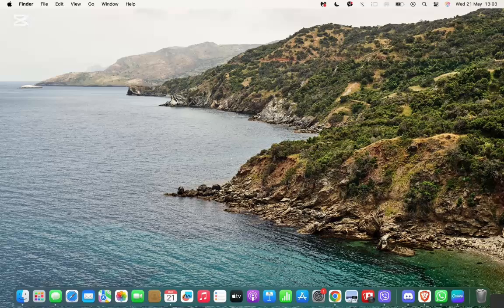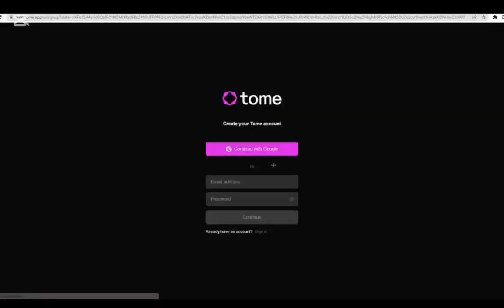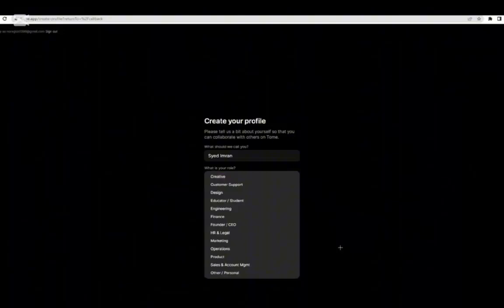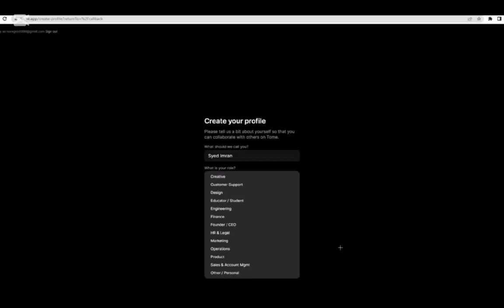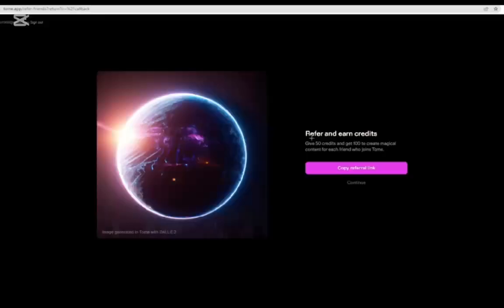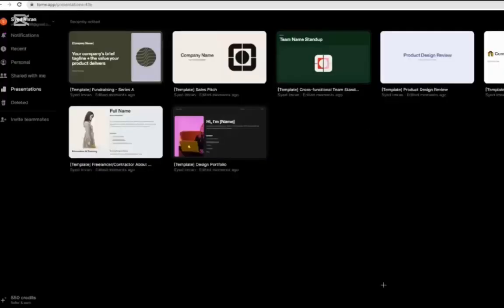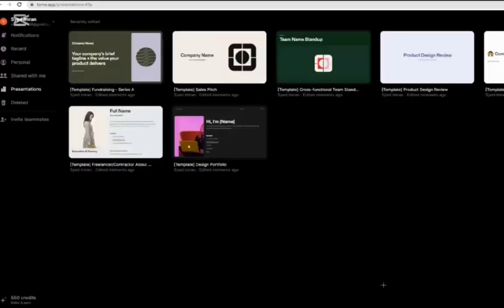How To Use Tome App !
In today’s video, we’re going to discuss how to use the Tome app, a powerful AI-based tool for creating visually engaging presentations. So without wasting much of your time, let’s get straight into the video.

To get started with Tome, first, you’ll need to sign up and create a workspace. After that, you’ll be asked to choose a pricing plan. Tome offers a free tier with basic features, while the Tome Pro plan unlocks advanced AI functionalities. Once you’ve selected your plan, create your user profile by selecting your role or interests — this helps Tome better tailor your experience.

Once you’re logged in, you can also earn credits through referrals. Now, to create something in Tome, simply click on the "Create" button to start a new project or presentation.

You can then generate content using AI prompts. For example, you can type something like “Create a presentation about climate change”, and Tome will automatically draft slides for you. From there, you can customize the design, change the content, and apply different themes and templates from Tome’s built-in library to enhance your presentation.

Lastly, Tome makes it easy to collaborate and share your work. You can invite teammates, export your work, or publish a shareable link. That’s how you can effectively use the Tome app to build professional-grade presentations in minutes.